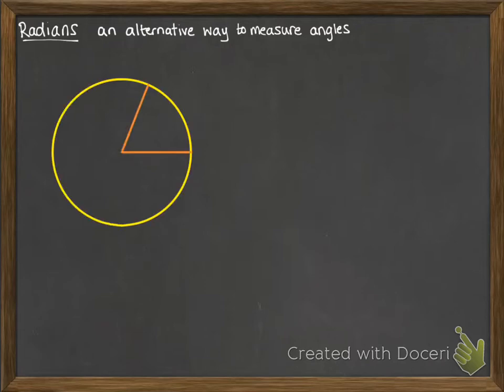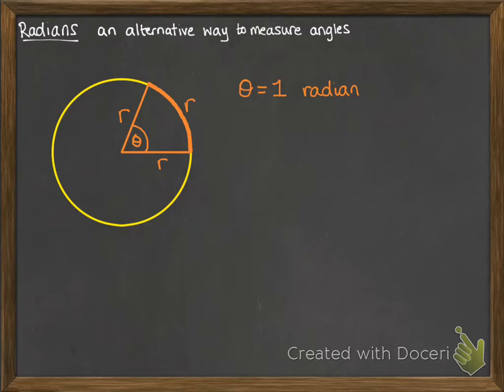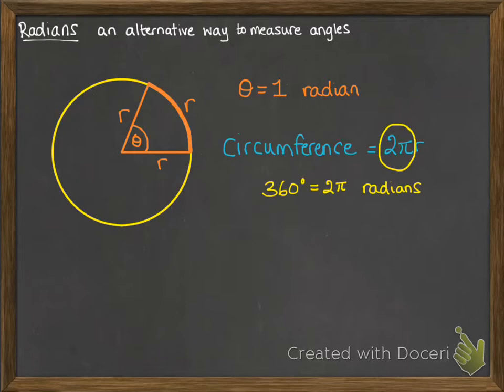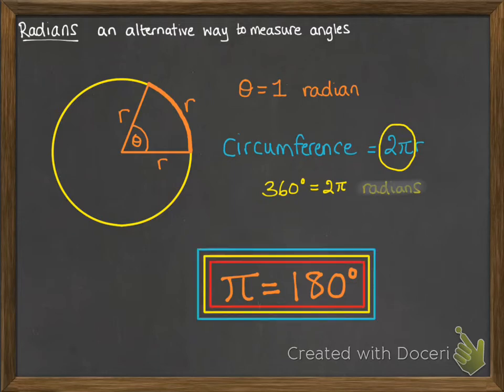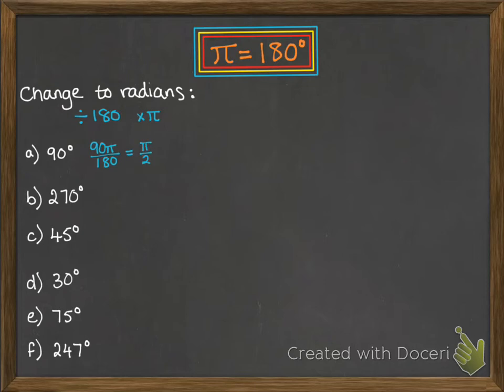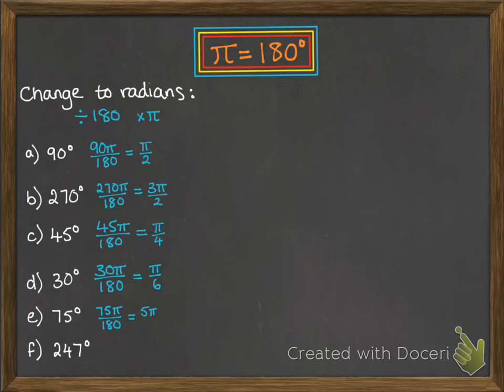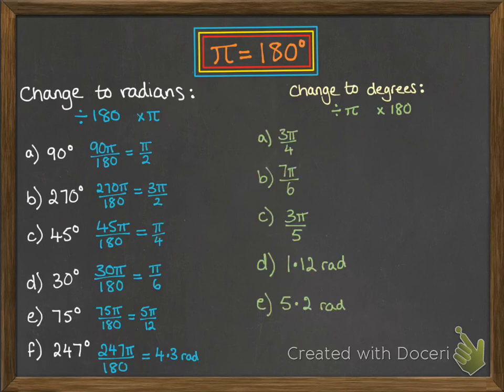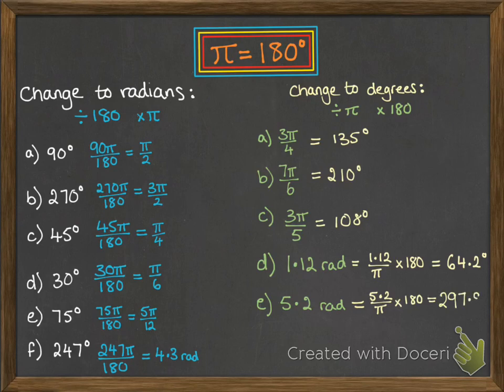Circular Measure 1.1 Radians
Radians